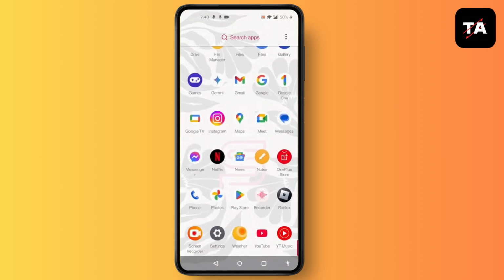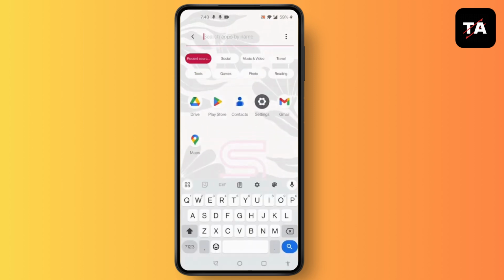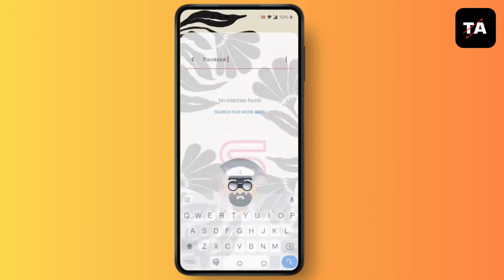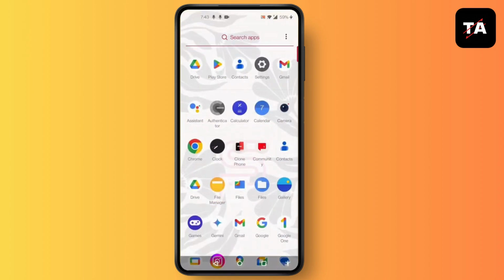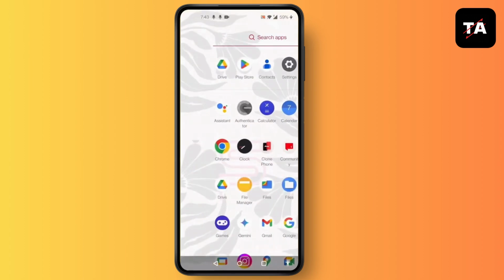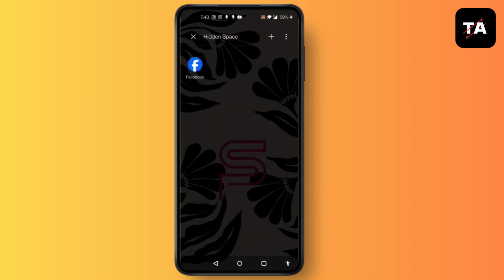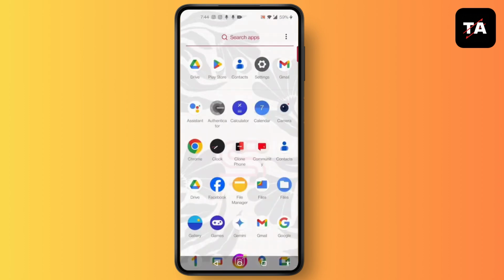How to Fix if Facebook App has Disappeared or Not Showing in Android Device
Welcome to our step-by-step guide on "How to Fix if Facebook App has Disappeared or Not Showing in Android Device!" If you're facing issues with your Facebook app not showing or disappearing from your Android device, you're not alone. In this video, we will show you how to easily resolve this problem and get the Facebook app back on your Android phone or tablet. Whether it's a simple app glitch, a settings issue, or an update problem, we’ve got you covered. Follow along as we walk you through troubleshooting steps to restore the Facebook app on your device.

What You'll Learn:

Why Facebook app is not showing on Android
How to restore Facebook app icon on Android
How to fix the issue of missing Facebook app from home screen
Tips to fix Facebook app disappearing on Android devices
How to check if Facebook app was accidentally disabled or uninstalled
Timestamps: 00:05 Why is the Facebook app disappearing on Android? 00:20 How to restore the Facebook app icon on Android device 00:35 How to fix missing Facebook app from home screen 00:50 Tips to fix the Facebook app not showing on Android 01:05 How to check if the Facebook app is disabled or uninstalled